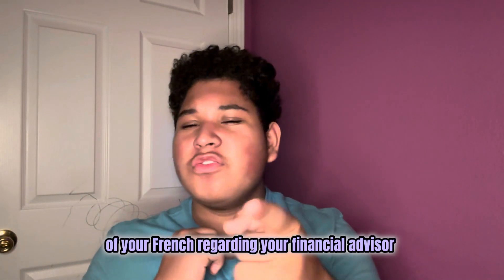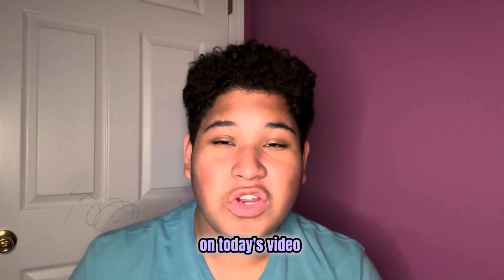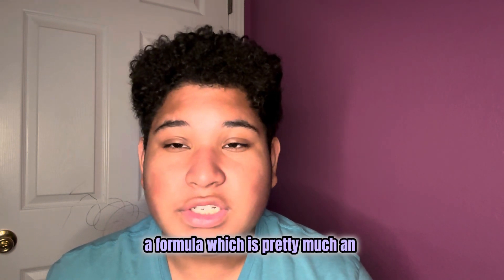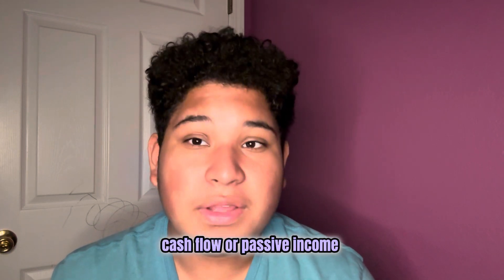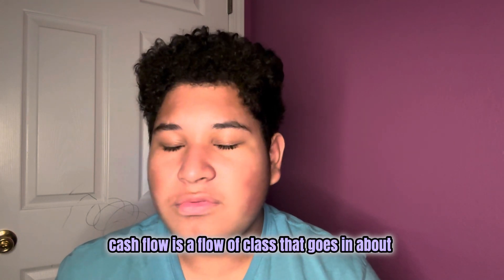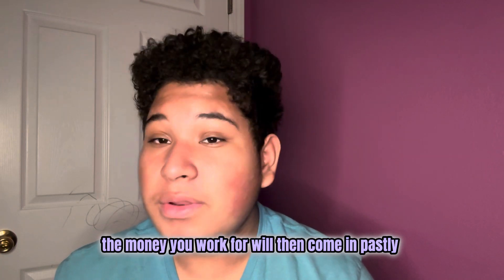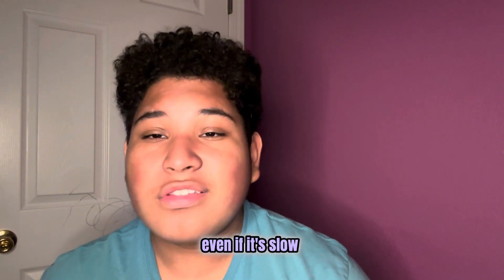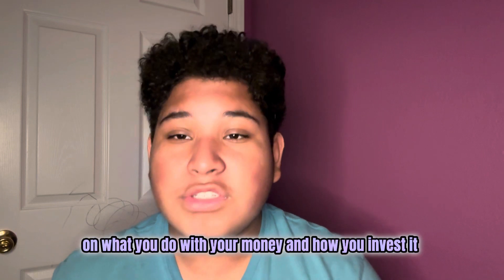Quarterly Balance Sheets